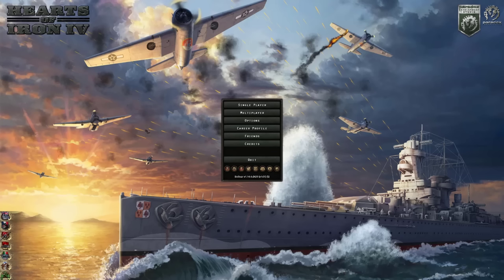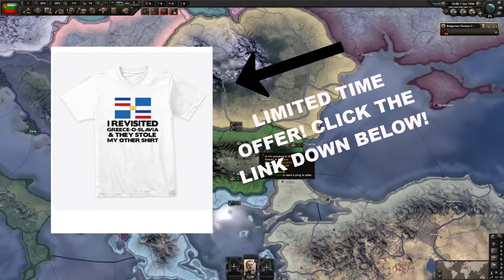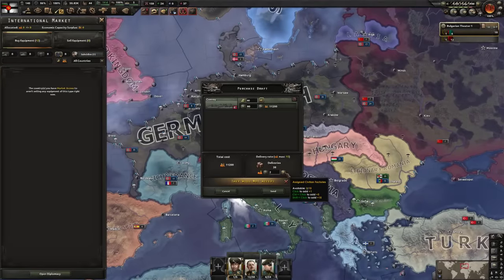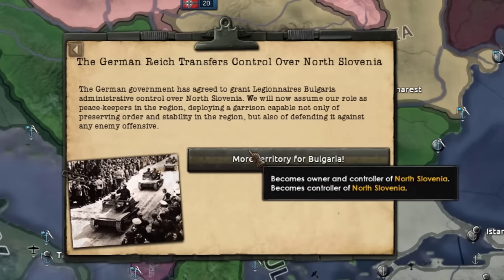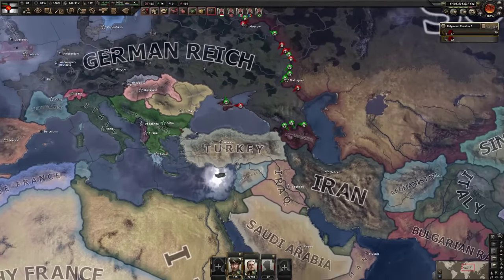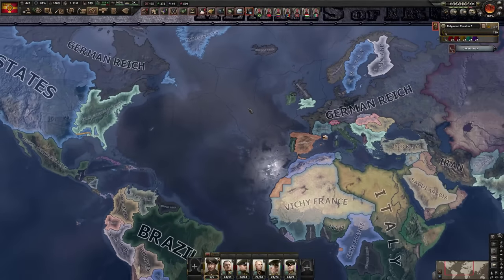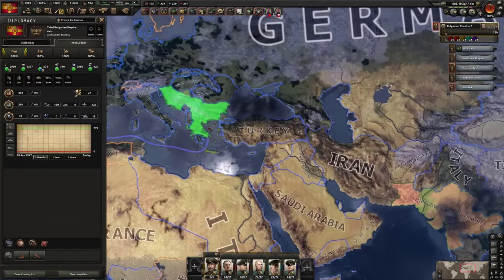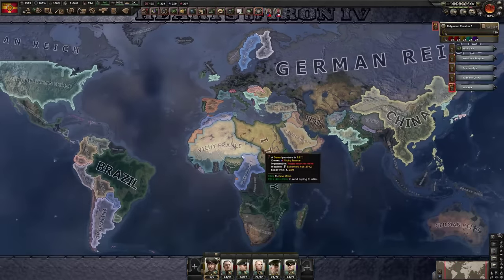This Formable Nation Is SECRETLY Overpowered - Hearts Of Iron 4